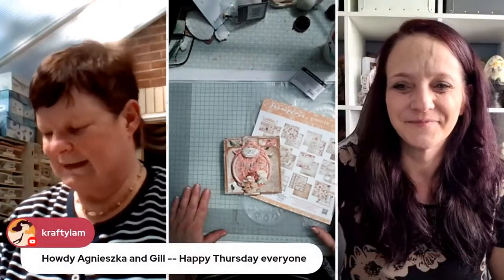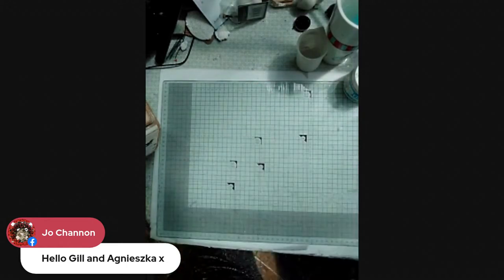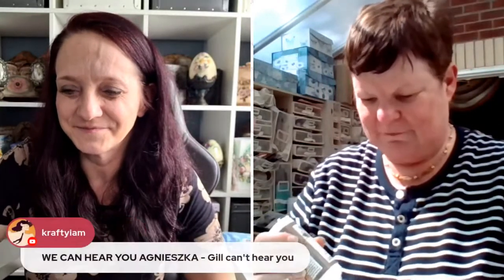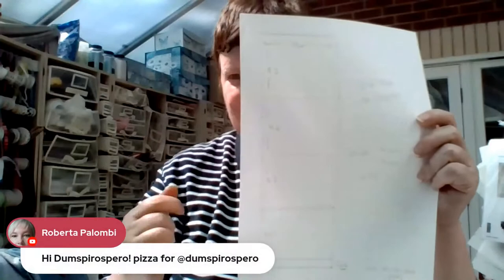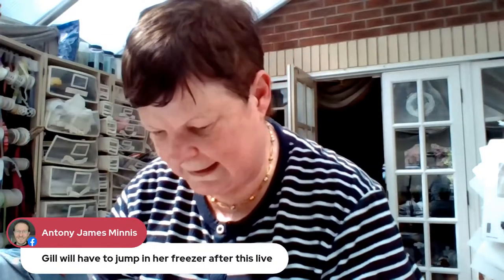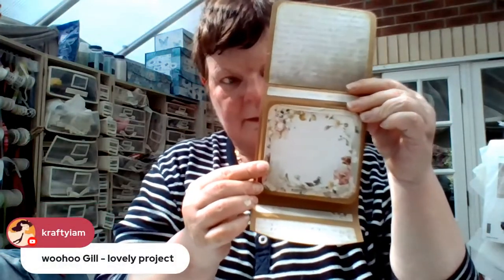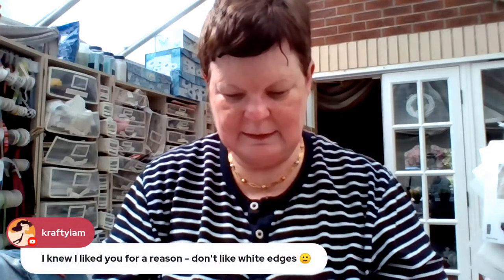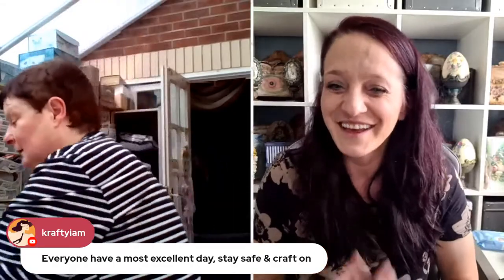Stamperia Live 359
Stamperia live with Agnieszka Rzezutka and Gill Humphrey